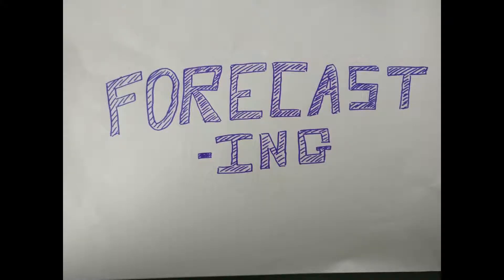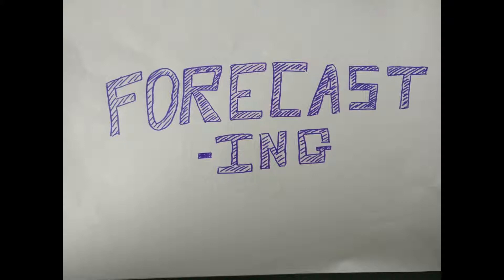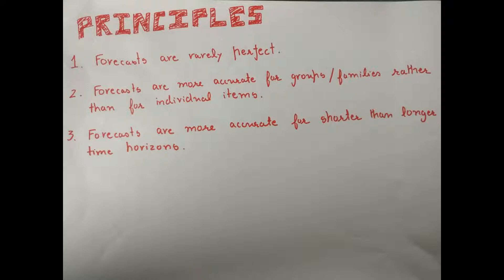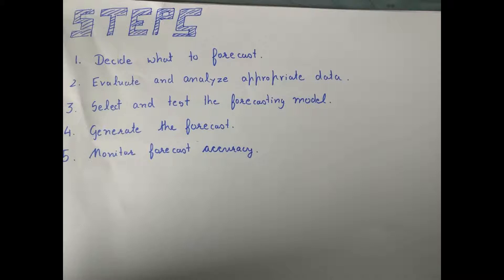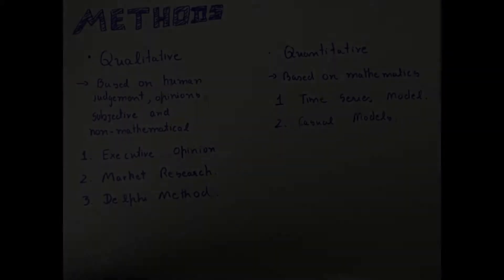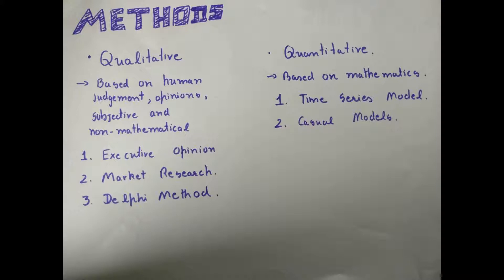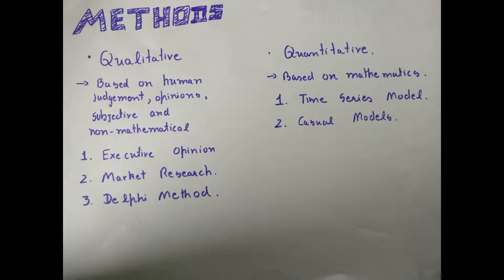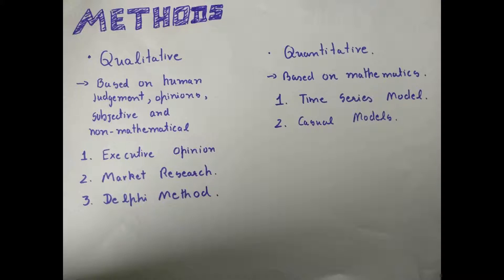Industrial Engineering and Management: Forecasting | Lecture 1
Forecasting is the process of making predictions of the future based on past and present data and most commonly by analysis of trends.
Why do we need forecasting?
To make
Decisions such as
 • which markets to pursue,
• which products to produce,
• how much inventory to carry, and
• how many people to hire
 all require a forecast.

Principles of forecasting.
1. Forecasts are rarely perfect. Forecasting the future involves uncertainty. Therefore, it is almost impossible to make a perfect prediction.
2. Forecasts are more accurate for groups or families of items rather than for individual items. When items are grouped together, their individual high and low values can cancel each other out. The data for a group of items can be stable even when individual items in the group are very unstable.
3. Forecasts are more accurate for shorter than longer time horizons. The shorter the time horizon of the forecast, the lower the degree of uncertainty. Data do not change very much in the short run.

Steps
1. Decide what to forecast. Remember that forecasts are made in order to plan for the future. To do so, we have to decide what forecasts are actually needed. example, do we need to forecast sales or demand?
2. Evaluate and analyze appropriate data. This step involves identifying what data are needed and what data are available.
3. Remaining steps shown in video!

Qualitative methods
1. Executive opinion is a forecasting method in which a group of managers meet and collectively develop a forecast. This method is often used for strategic forecasting or forecasting the success of a new product or service.Sometimes it can be used to change an existing forecast to account for unusual events, such as an unusual business cycle or unexpected competition.

2. Market research is an approach that uses surveys and interviews to determine customer likes, dislikes, and preferences and to identify new-product ideas. Usually, the company hires an outside marketing ﬁrm to conduct a market research study. There is a good chance that you were a participant in such a study if someone called you and asked about your product preferences.

3. The Delphi method is a forecasting method in which the objective is to reach a consensus among a group of experts while maintaining their anonymity. The researcher puts together a panel of experts in the chosen ﬁeld. These experts do not have to be in the same facility or even in the same country.They do not know who the other panelists are. The process involves sending questionnaires to the panelists, then summarizing the ﬁndings and sending them an updated questionnaire incorporating the ﬁndings.This process continues until a consensus is reached.

Quantitative Methods
1. Time series models assume that all the information needed to generate a forecast is contained in the time series of data. A time series is a series of observations taken at regular intervals over a speciﬁed period of time.

2. Causal models, sometimes called associative models, use a very different logic to generate a forecast. They assume that the variable we wish to forecast is somehow related to other variables in the environment. The forecaster’s job is to discover how these variables are related in mathematical terms and use that information to forecast the future.